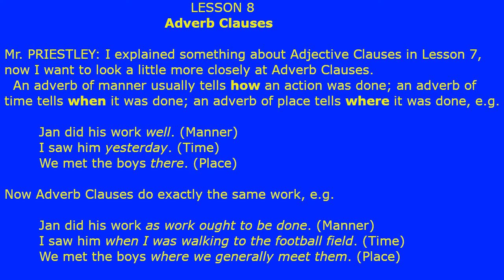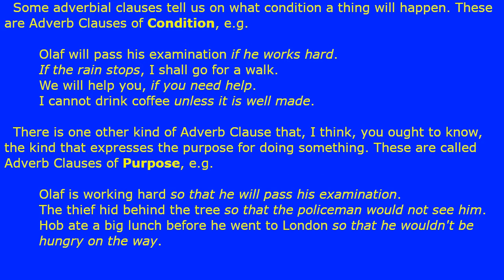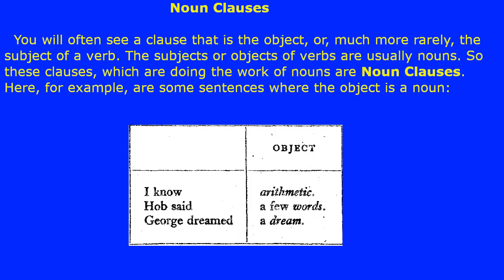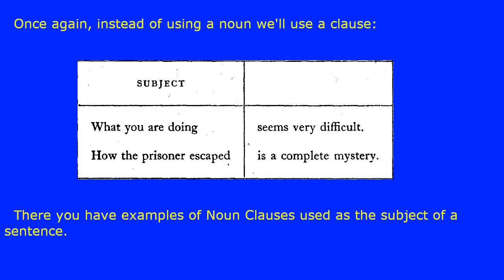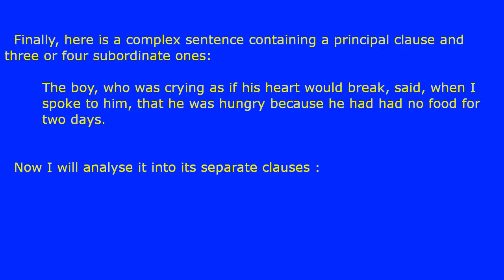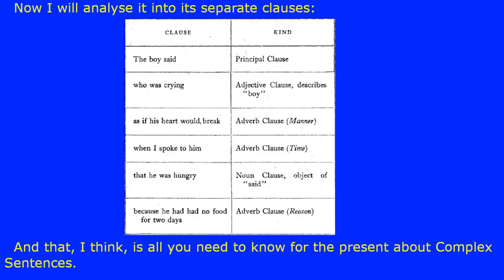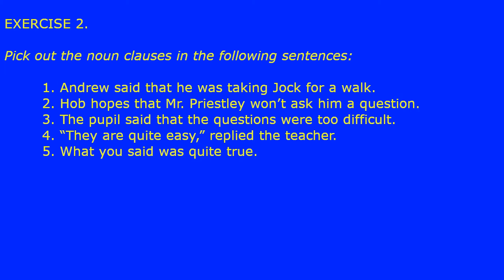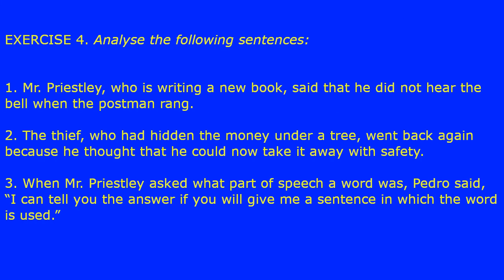LESSON 8. Adverb Clauses. Book 3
Today lesson:

- Adverb Clauses
- Noun Clauses
- Analysis
- Comlex Sentence
- Principal Clause
- Subordinate Clause
- EXERCISES